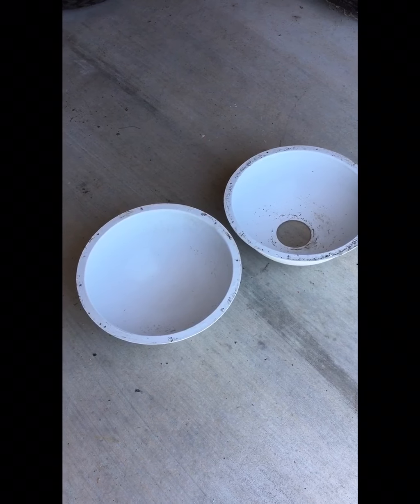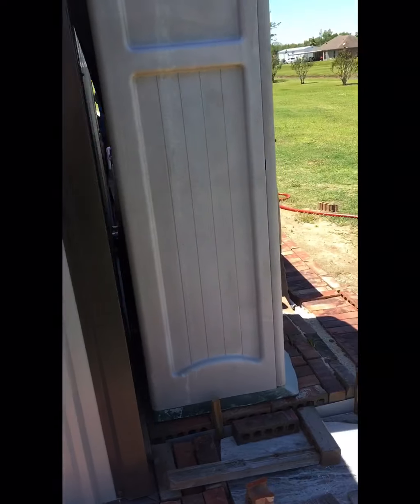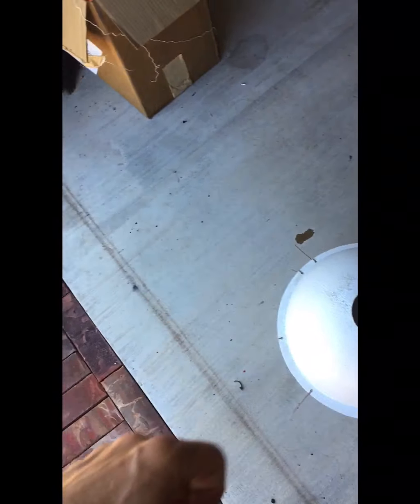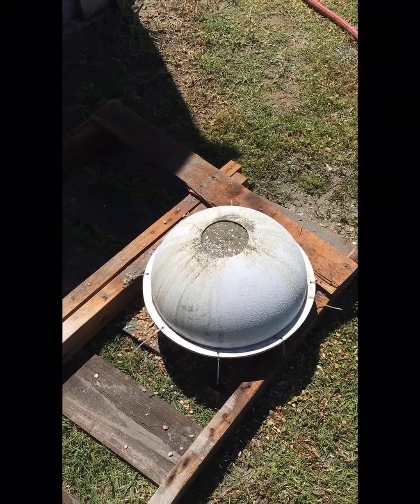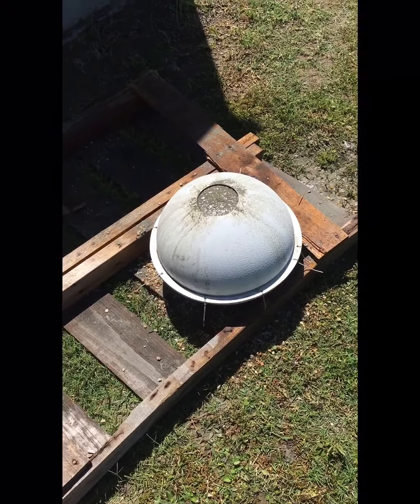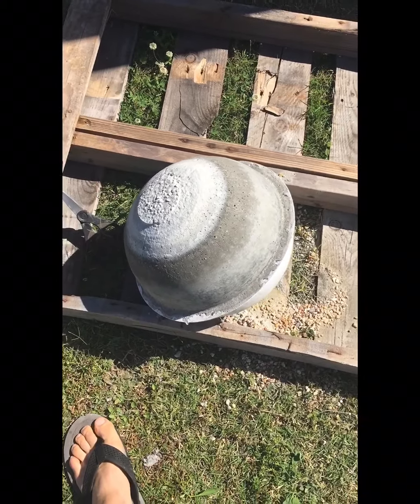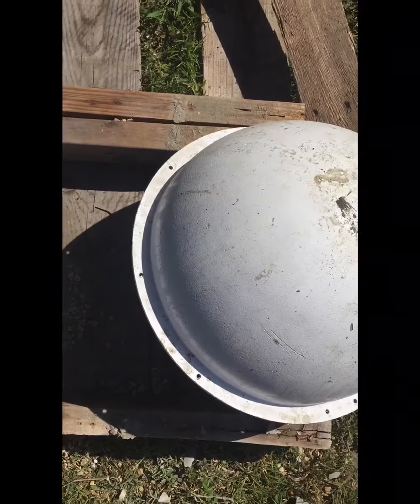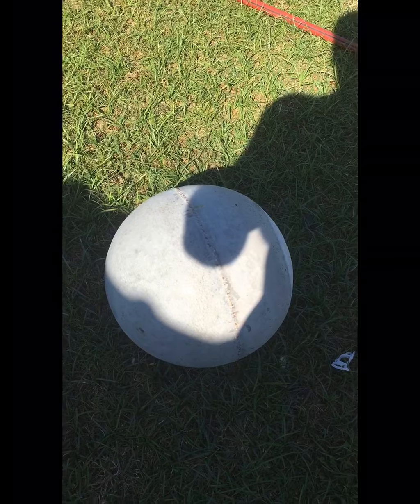How to make a Atlas Stone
Step by step on how to make a Atlas Stone for working out.

Atlas Stone Training for Athletes

If your goal is to build freakish strength and pack on lean muscle mass then look no further from the atlas stone.

OK let’s be honest not just athletes can benefit from training with stones. Any human being that can squat down scoop up a stone lift it and start walking will benefit tremendously from this training method.

All athletes benefit from what they call “triple extension”.  Triple extension is the simultaneous extension of your hips, knees and ankles. Common exercises used to strengthen triple extension are Olympic lifts like the Snatch and Power Clean and most standard lower body plyometric exercises.

But you guessed it Atlas Stones also trains the triple extension with the added benefit of real life functionality.

 Holding the stone builds crushing strength that fighting, wrestling, and all combat sports will find beneficial.

“. Stuart McGill found that the atlas stone generated the lowest compression of the spine compared to the log and tire because the strongman athletes curved their torsos over the stone, so they kept its center of mass closer to their low backs. Along with all of these benefits, muscle activation levels revealed that the largest gluteal activity occurred during the Atlas Stone, as did the quadriceps, the upper erector spinae, and many of the abdominal muscles in comparison to the log and tire” - Barbend

Regardless of your support using stones once a week or even simply periodically throughout your workouts is a no brainer for functional carry over into real life and sporting events.

This is a multi joint movement that works your entire body at once against external forces in multiple planes of motion.

Start simple by just picking the stone up and walk for time or distance.

Really focusing on squeezing your back together NOT your arms.